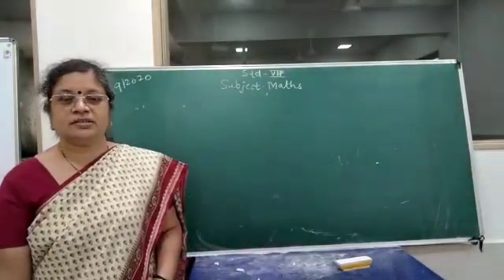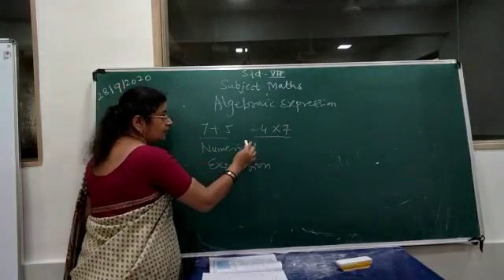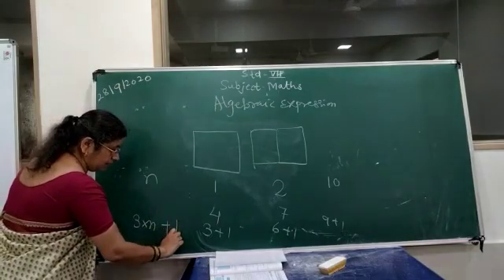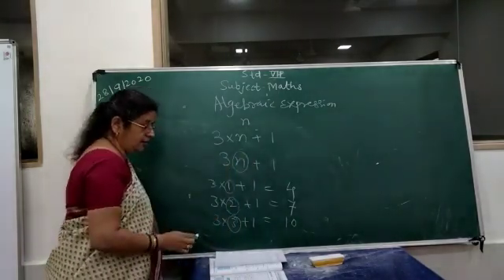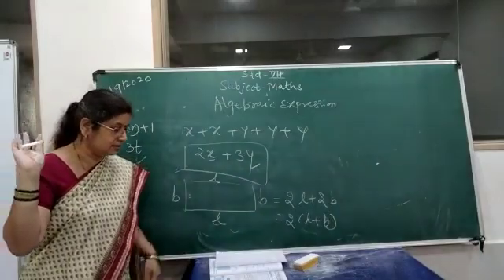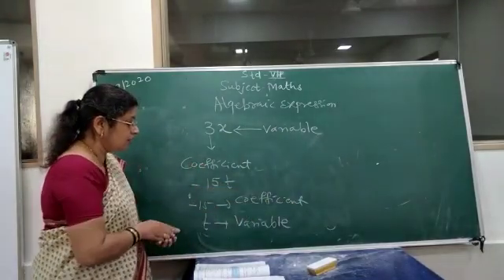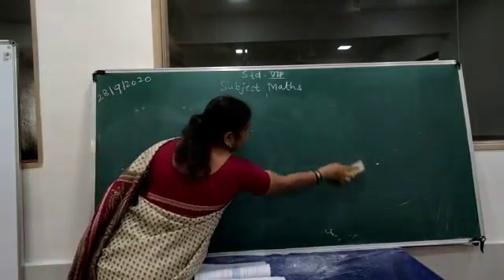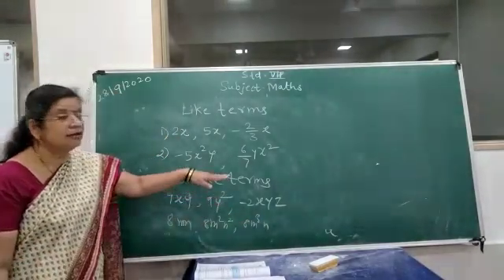CHAPTER NO. 8 :-ALGEBRAIC EXPRESSION S & OPERATIONS ON THEM (PART 1)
ONLINE LECTURE SERIES FOR STD :- VII
SUBJECT :- MATHS
TEACHER :- MRS. AMITA NAZIRKAR